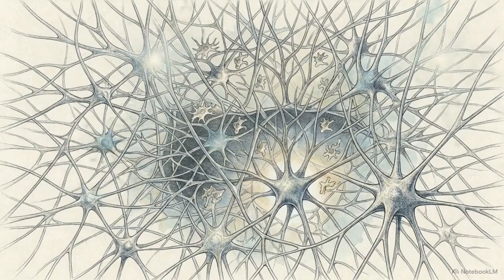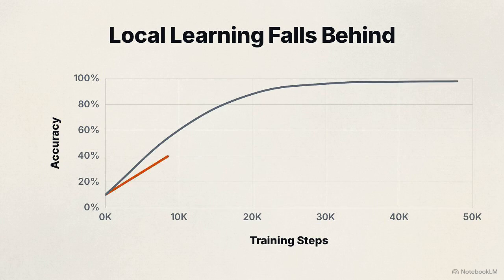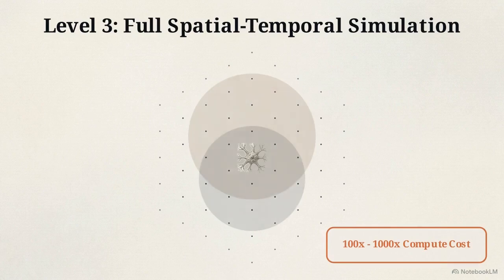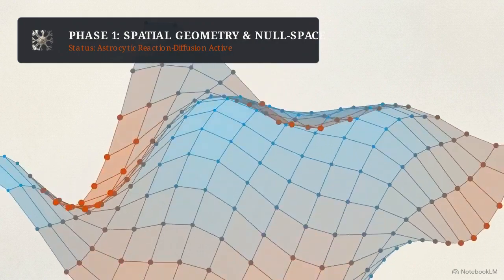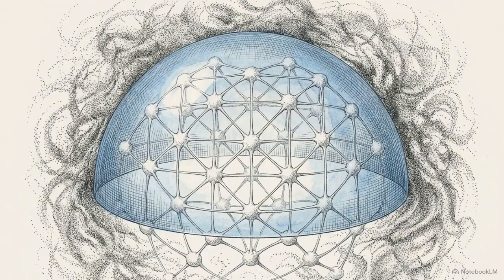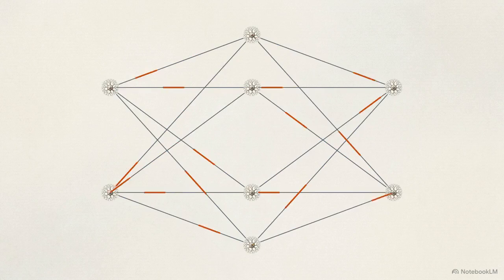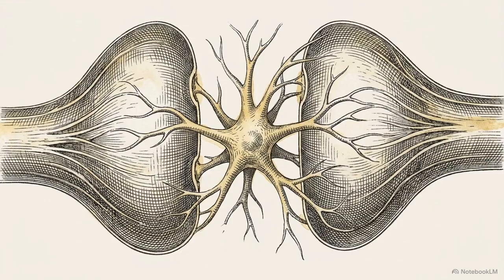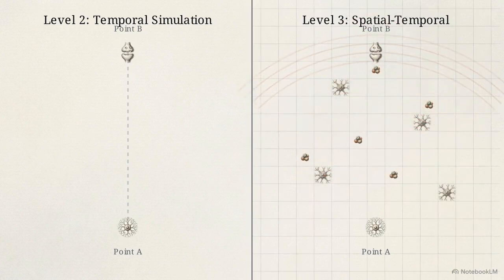Engineering the Glial Brain: Leaving Null Space, Adding Local Rules and Spatial Geometries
**Is backpropagation a historical accident? What happens when AI signals stop instantaneously teleporting and actually take time to travel? Could the key to the next AI revolution be abandoning global error signals and embracing purely local, biological rules?**

Standard Artificial Neural Networks (ANNs) operate in a mathematical fantasy, a "null-space" where signals teleport instantly and learn via backward passes that don't exist in nature. In this video, we crack open the **Glia-Augmented Spatial-Temporal Engine** and explore how embedding AI in physical time and space completely changes the fundamental nature of computation.

Here is what we cover in the video:

*   **Escaping the "Null-Space":** Standard ANNs exist outside of time, but we show you what happens when we move to Level 2 Temporal Simulation. By adding finite signal propagation speeds and oligodendrocyte-controlled delays, the network can suddenly perform Spike-Timing-Dependent Plasticity (STDP) and coincidence detection—computations that are literally impossible in standard ANNs.
*   **The Myth of Backprop & The Power of Local Rules:** Biology doesn't use a backward pass; it relies on purely local information. We explore why local learning rules (like Hebbian learning) usually fail at scale, and introduce the modern biological consensus: "Three-factor learning".
*   **Astrocytes as the "Third Factor":** Discover how astrocytes help solve the credit assignment problem without backprop. By using calcium-dependent D-serine release to spatially and temporally "gate" plasticity, astrocytes dictate exactly *which* synapses are allowed to learn at any given moment, transforming weak local rules into highly competitive algorithms.
*   **Chemical Broadcasts (Volume Transmission):** How does a network learn if it can't propagate error backwards? We reveal how emulating 3D chemical diffusion (volume transmission) allows the network to broadcast teaching and error signals across physical space to nearby weights.
*   **Level 3 Full Spatial-Temporal Compute:** We take you to the ultimate simulation fidelity. Watch as signals stop "delayed teleporting" and start physically traversing continuous 3D space as wavefronts. We show how this in-transit interaction with glial fields enables mind-bending emergent phenomena like spatial filtering, wave interference, and resonance.

This isn't just another optimization tweak—it is a race to see if a biologically plausible, spatial-temporal architecture can finally dethrone backpropagation!

**Watch now to witness the birth of fully spatial, temporally-bound AI!**